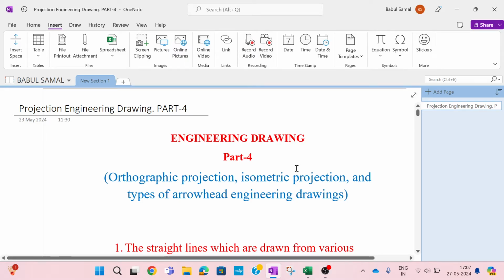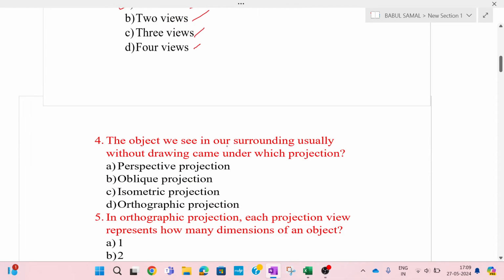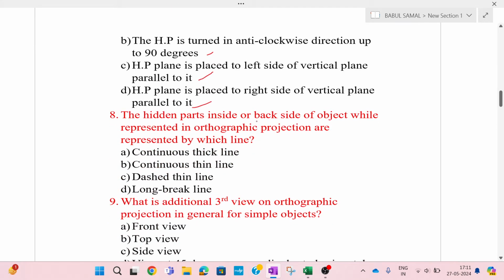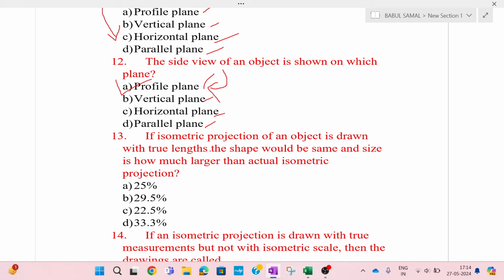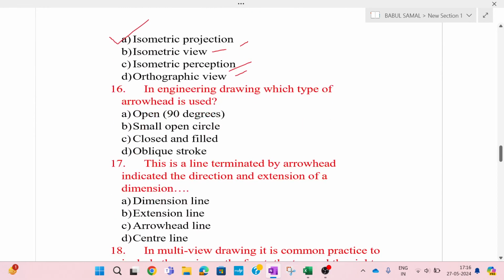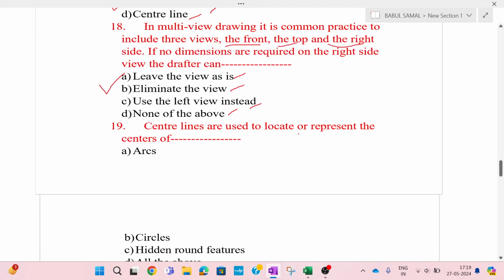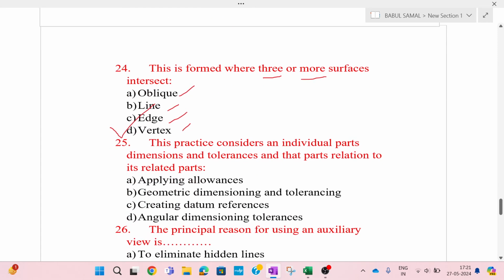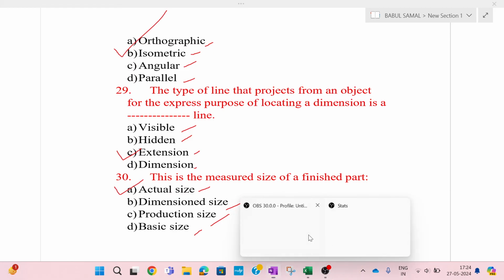ENGINEERING DRWING PART-4 ATO // BABUL SAMAL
Education Point is a dynamic online platform dedicated to fostering intellectual curiosity and academic excellence. Through engaging content, tutorials, and insightful discussions, we aim to empower learners of all ages to explore, learn, and grow. Whether you're seeking to master a new subject, enhance your study skills, or stay updated on the latest educational trends, Education Point is your trusted companion on the journey to knowledge and personal development."

ENGINEERING DRWING
engineering drawing
drawing
engineering
engineer
drawing
isometric
orthographic
arrow head
lettering
dimensioning
sizes